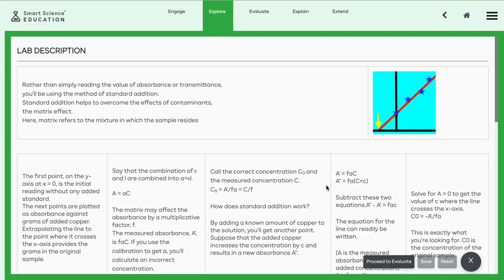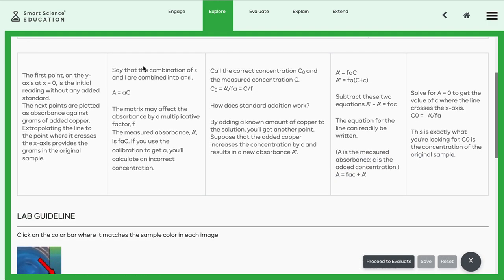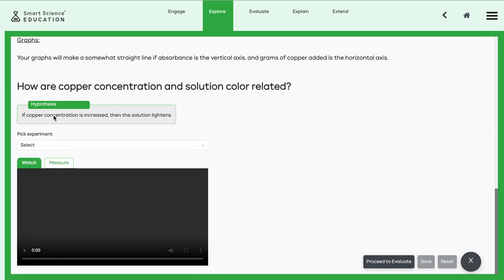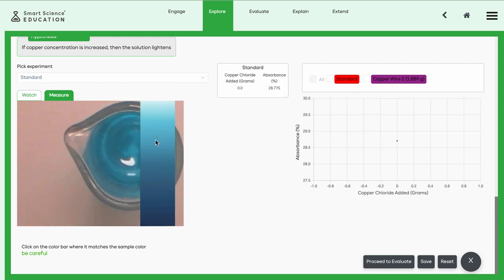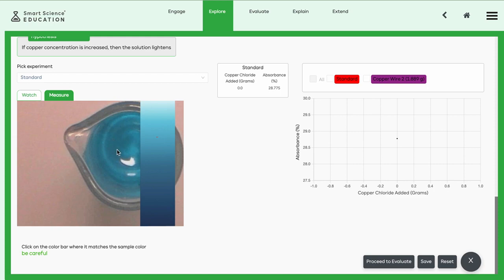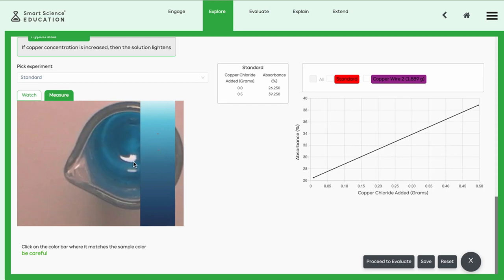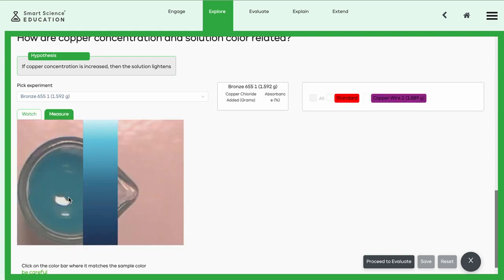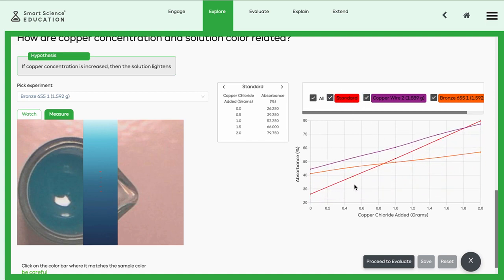Color determine copper